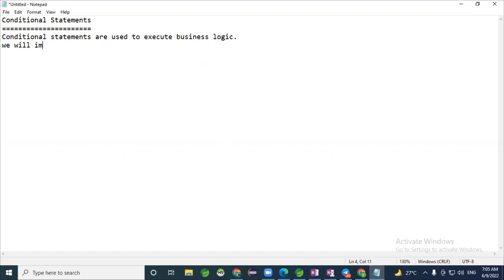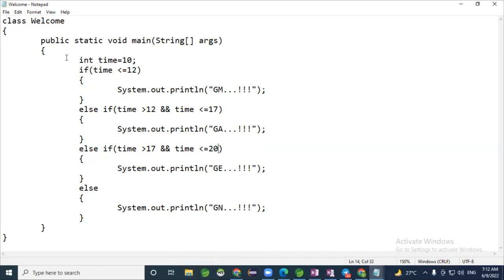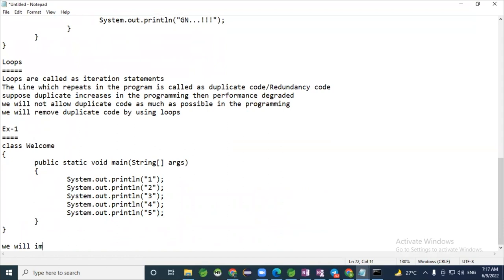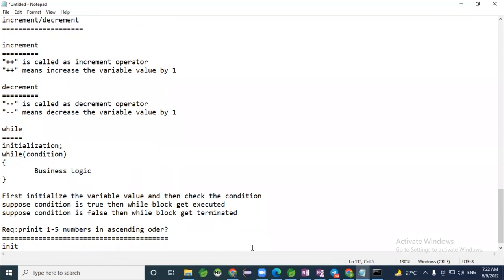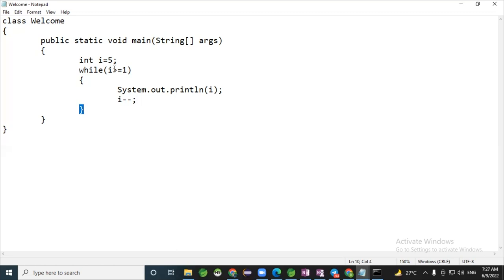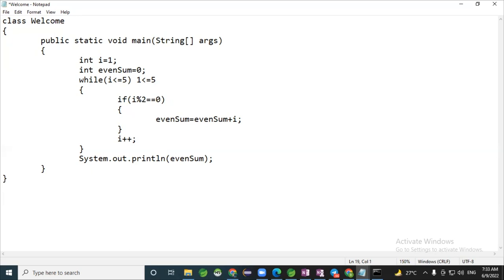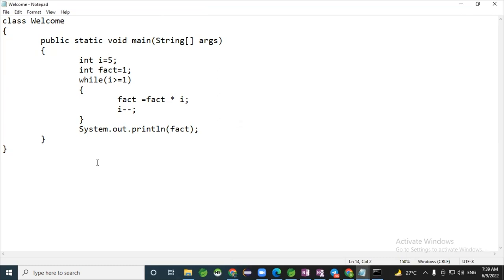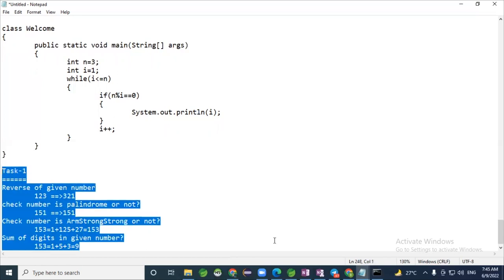Core Java Complete Course (Session-5) | By Mr. Suman